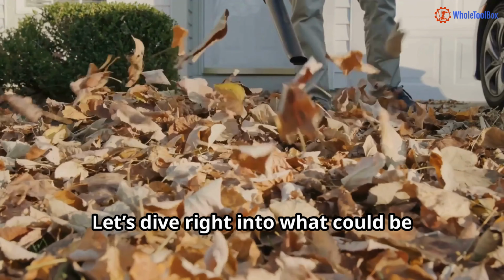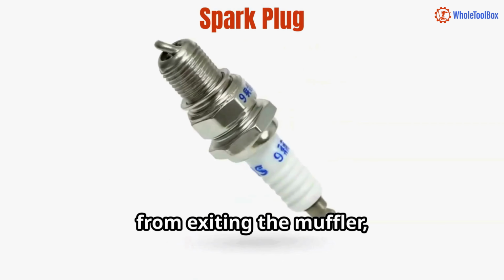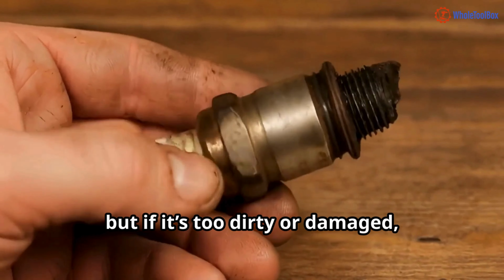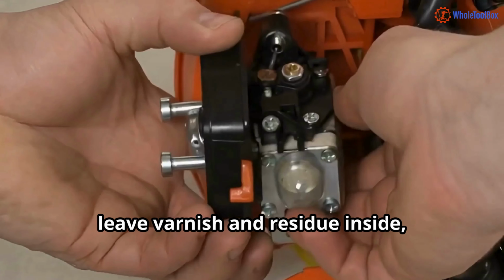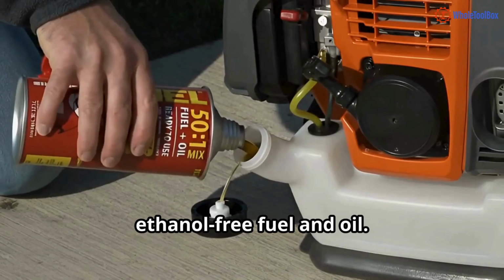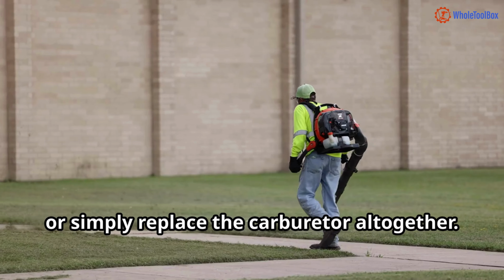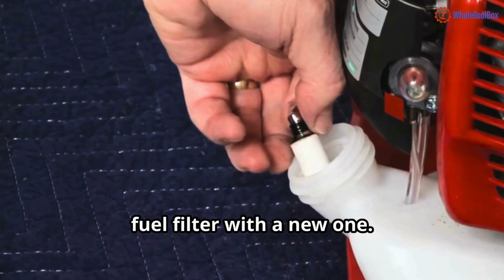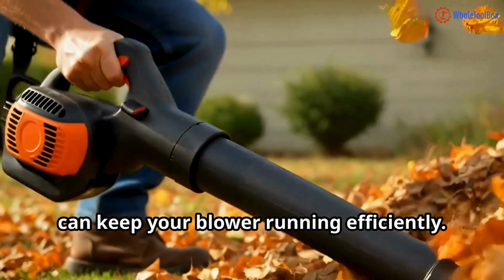How to Troubleshoot a Leaf Blower That Starts Then Shut Off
Is your leaf blower starting strong but stalling after a few seconds? This common issue can be frustrating, especially when you rely on your tool for quick yard cleanup. In this video, WholeToolBox walks you through the most likely causes behind a stalling leaf blower and how to fix them efficiently. From airflow restrictions to fuel system problems, understanding these key components can help you restore smooth and reliable performance in no time.

– How a clogged spark arrestor can restrict exhaust flow and stall the engine.
– Why old or contaminated fuel affects carburetor performance.
– Simple ways to clean or replace the carburetor for better efficiency.
– How a blocked fuel filter can interrupt fuel supply.
– The importance of maintaining a clean air filter for proper airflow.

We begin with the spark arrestor, a small but essential component that can clog with carbon buildup and choke your engine. Next, we explore how stale fuel leaves residue inside the carburetor, leading to restricted fuel flow. You will also learn how to clean the carburetor and decide when a repair kit or replacement is needed.

In addition, we cover how a dirty fuel filter can limit fuel delivery and why replacing it is often the quickest fix. Finally, we explain how a clogged air filter can suffocate your engine and reduce overall performance. Regular maintenance of these parts ensures your leaf blower runs smoothly and lasts longer.

*Timestamps:*
00:00 – Introduction
00:20 – Spark Arrestor Issues
00:45 – Carburetor Problems
01:10 – Fuel Filter Check
01:30 – Air Filter Maintenance
01:50 – Final Tips

WholeToolBox is your trusted destination for power tools and lawn mower parts in the USA. We proudly offer an extensive range of genuine replacement parts from top brands like DEWALT, Makita, Honda, Milwaukee, and more. Our mission is to provide high-quality, durable parts that help you keep your tools and equipment performing at their best.